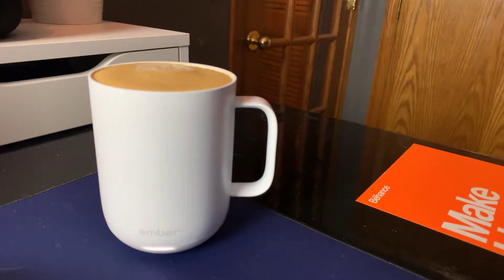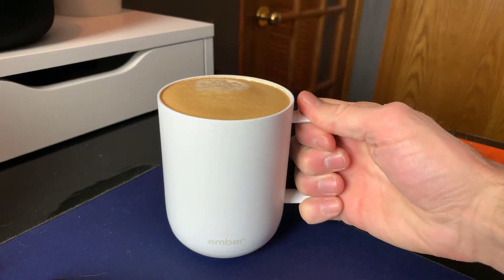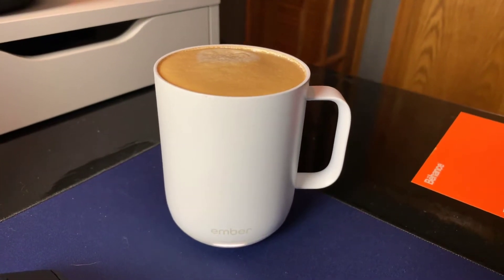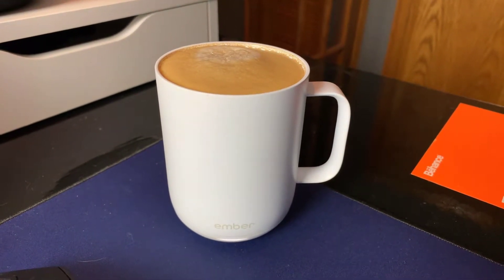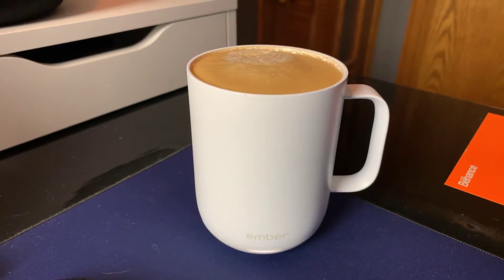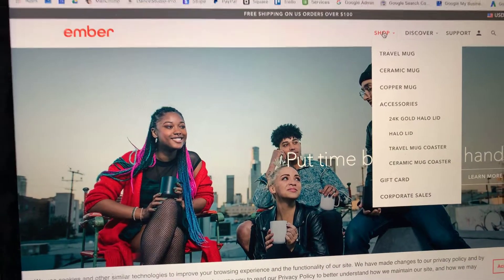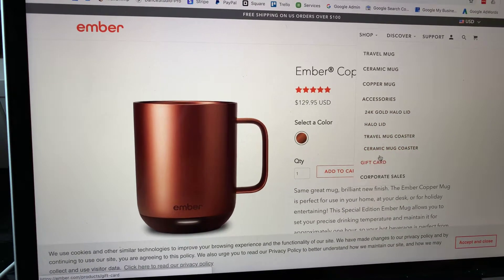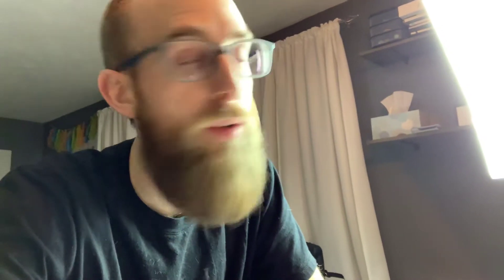Our Ember mug for keeping coffee hot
I got my wife this electric, temperature controlled mug for Christmas to keep her coffee hot while at home. She loves it. We drink Nespresso coffee, which is delicious, and a pod fits perfectly in here. Love the crema/foam on top.

If you’re interested in grabbing one for your coffee or tea, check out Ember mugs!

Video #14 for the ScottMcKennaChallenge daily video challenge for 30 days.

DJI Ronin-S Gimbal
Audio-Technica ATH-M50xBT Wireless Bluetooth Over-Ear Headphone
Tascam DR-10L
Canon 80D
Canon 17-55mm f/2.8
Rode Videomic GO
Best Monopod - Fotopro AK-64
2nd Best Monopod - Manfrotto
My Camera Bag

*Affiliate Links Disclosure: Heads up, my videos may contain affiliate links - some of which I may earn a commission on if you choose to click the link and purchase whatever item is on the participating site. You certainly do not have to click these links if you don't want to.